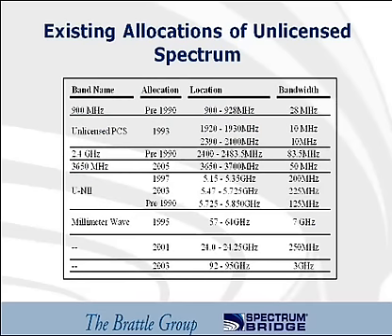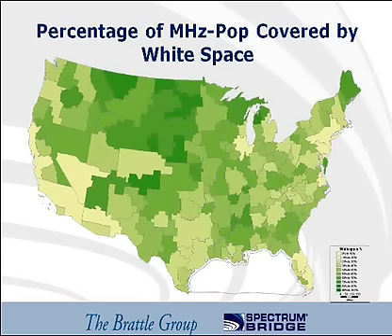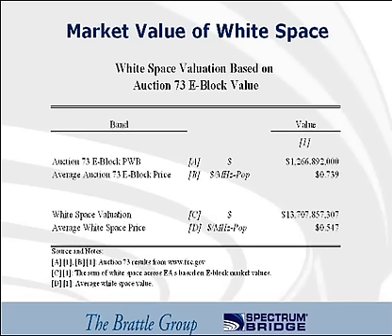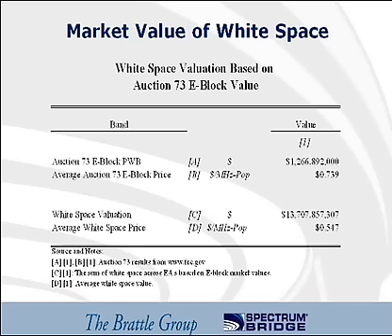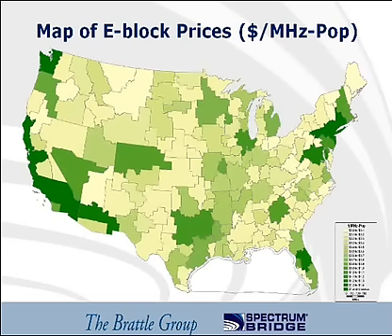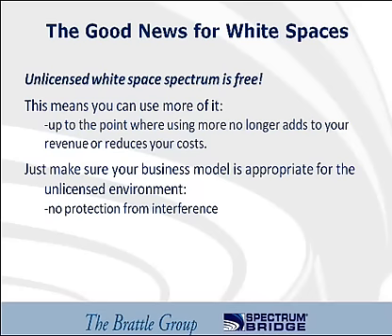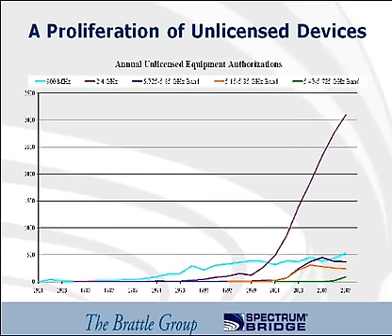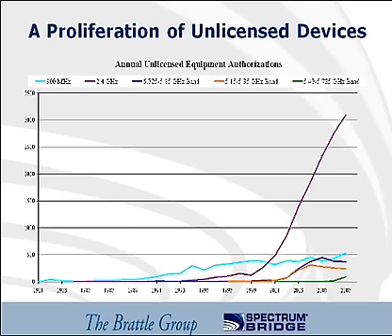The Economic Impact of TV White Spaces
Coleman Bazelon, Principal at The Brattle Group discusses the potential impact that the unlicensed TV White Spaces spectrum can have from an economist standpoint.